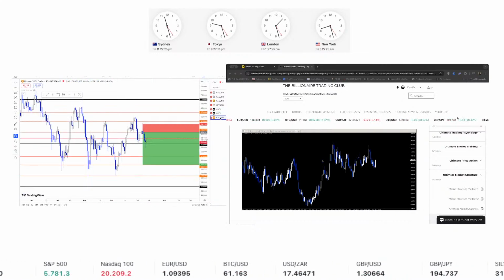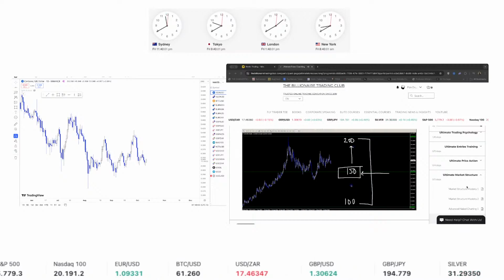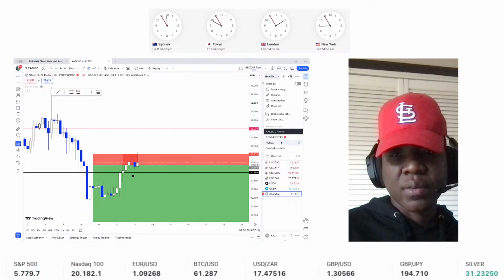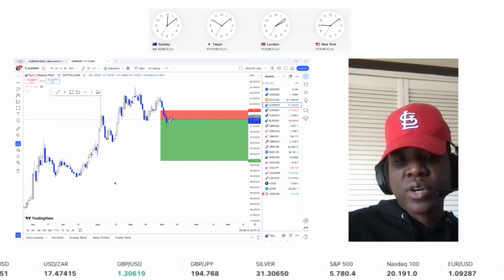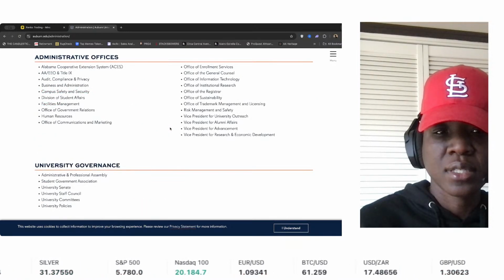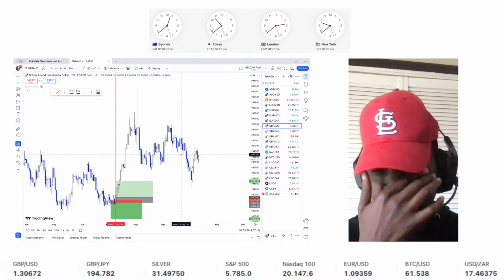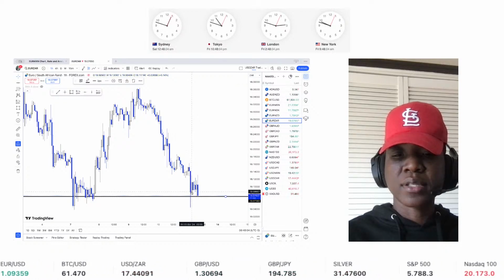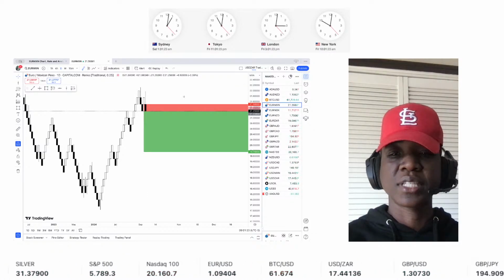FOREX FRIDAY-LIVE TRADING, CRYPTO, COMMODITIES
0:00 Excerpt of Ultimate Forex Coaching
13:03 Live Trading Starts
18:21 How Charts are Like Women
21:58 How to Walk Away from Charts with Confidence
26:30 Positions on EURMXN
27:45 BTCUSD Trade
35:15 "I had a friend who's wife is fat"
38:10 Story time: "Someone's wife called me"
44:46 Being Wrong on XAGUSD
45:45 Best Trading Days of the Week
48:40 Experience at Auburn University

Live Trading, Live Forex Trading, Live New Age Trading Psychology, EASY XAUUSD Trading Strategy

Get Access my Free Newsletter